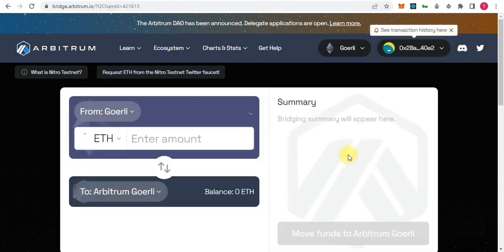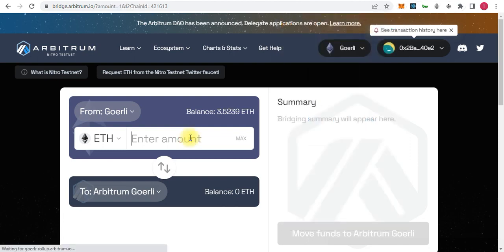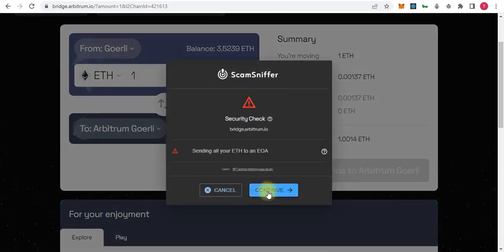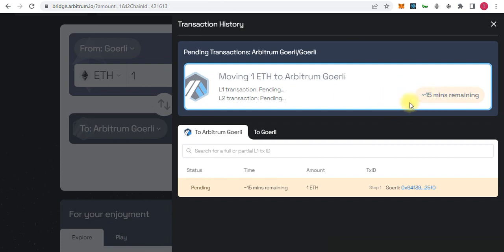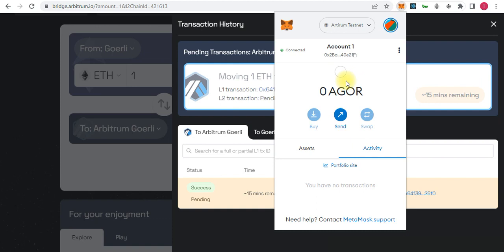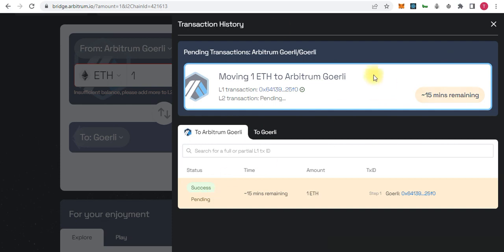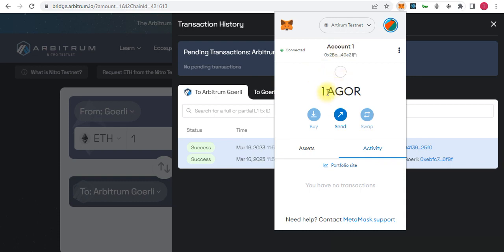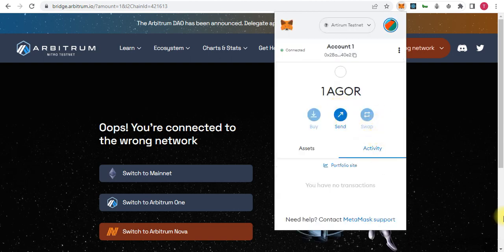How To Get Arbitrum Testnet ETH | Aribtrum Faucet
In this video we explain how to get Arbitrum Testnet Ethereum